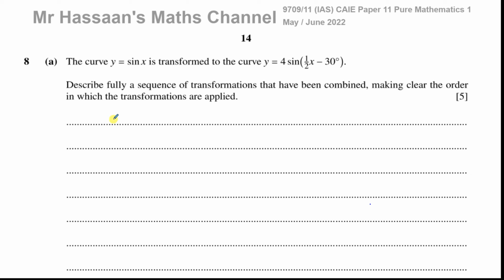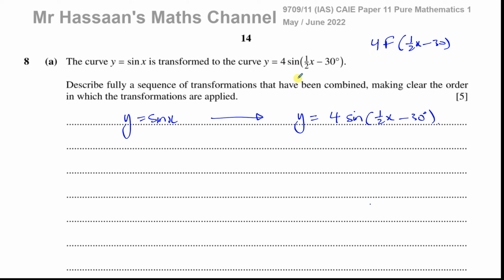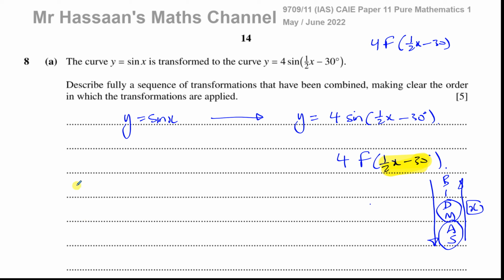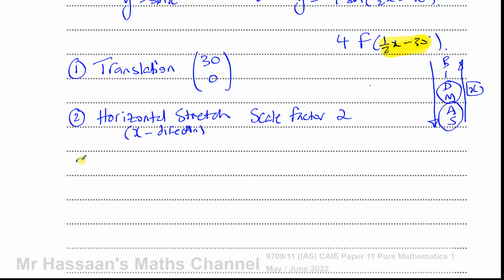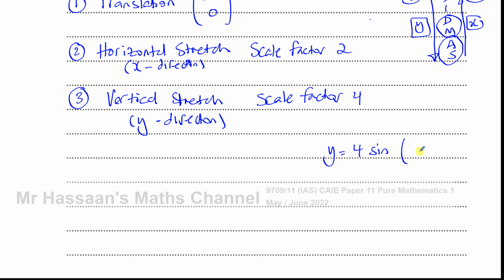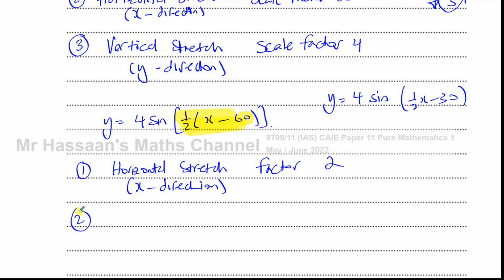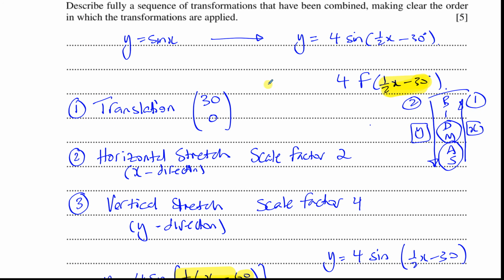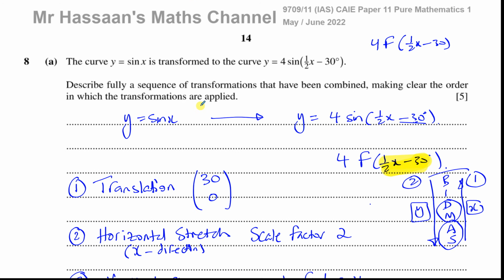P1 (CAIE), 9709/11/M/J/22 Pure Maths 1, June 2022, Paper11, Q8(a), Transformations, Trig Graphs